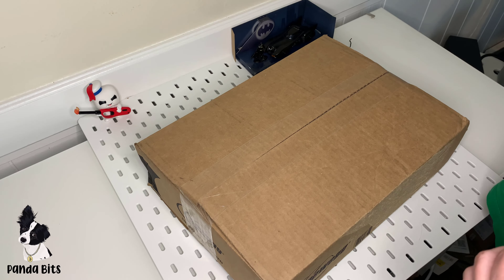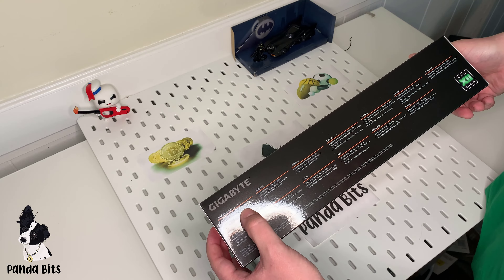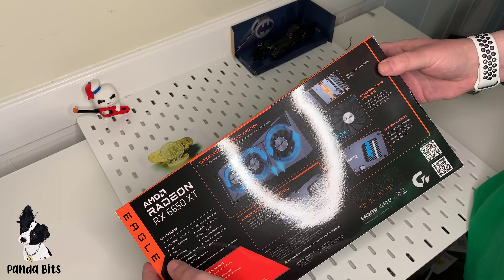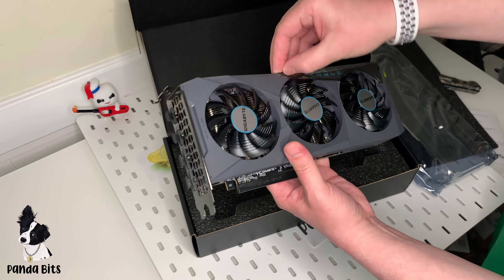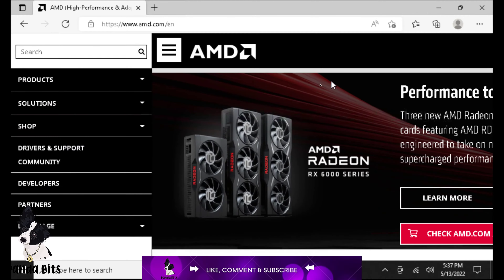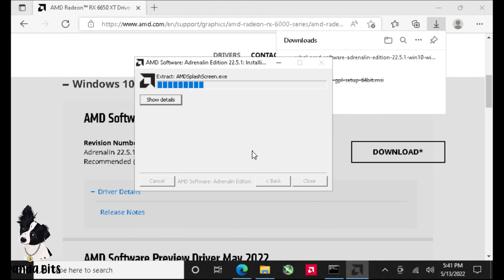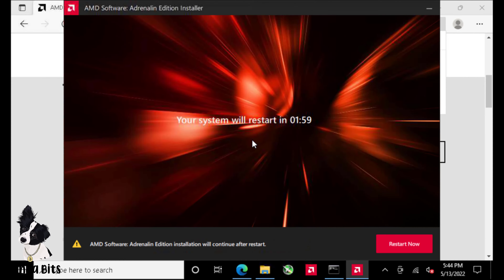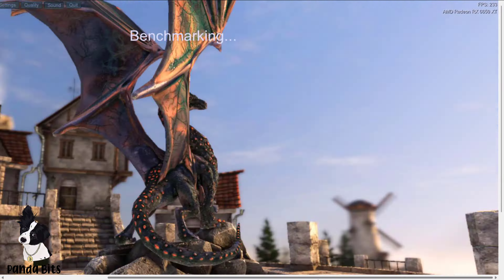Gigabyte AMD 6650xt Unboxing Install Benchmark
Welcome to Panda Bits - 7 Days in 10 Minutes. Where you will get the latest Crypto and Sports News, along with Unboxings and Reviews.

Item: AMD Gigabyte Eagle 6650xt

Links:
- Using HiveOS? We both will get a referral bonus.